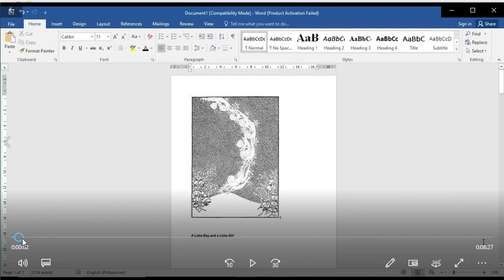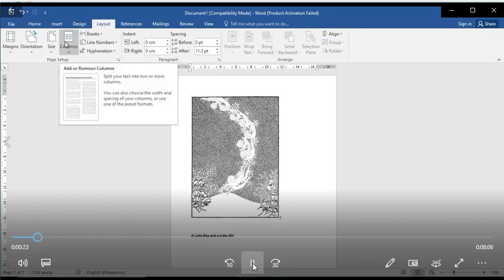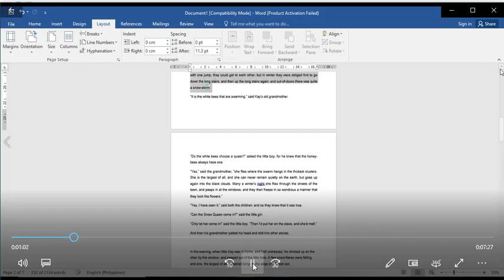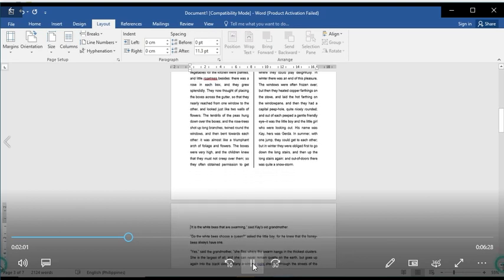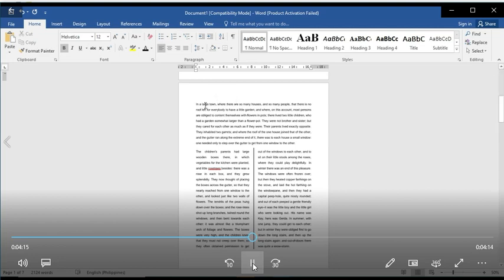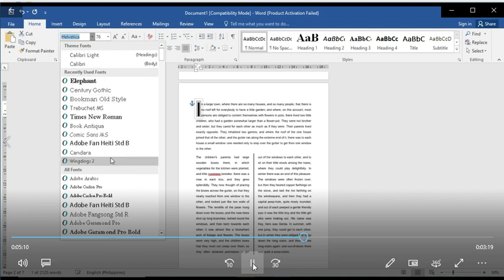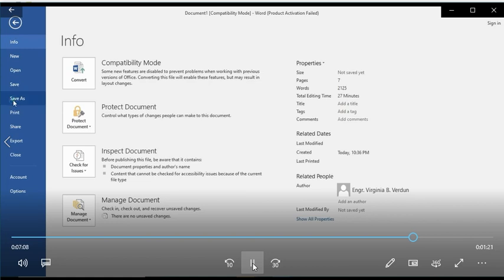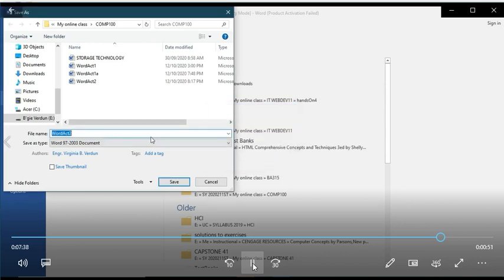PAGE LAYOUT IN MS WORD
This video is designed for instructional purposes  for those who wanted to learn more about using MS Word specifically on designing a newsletter type layout.